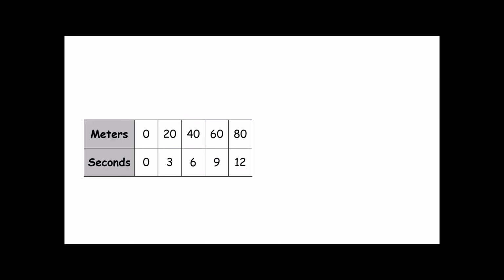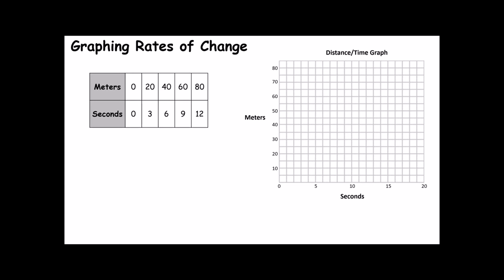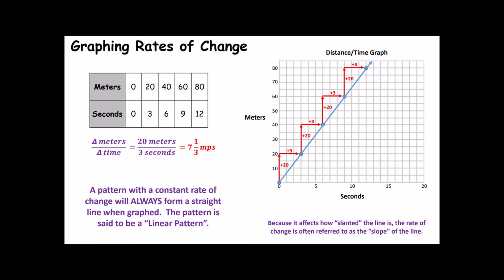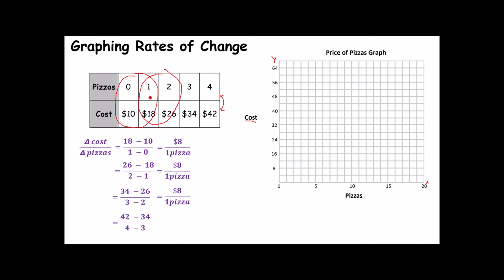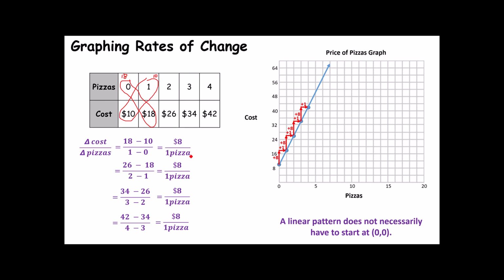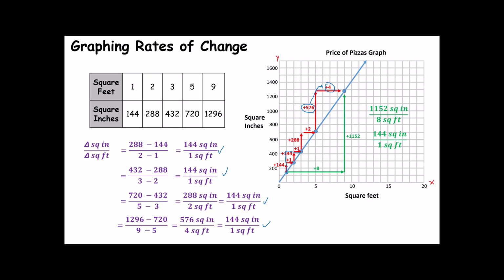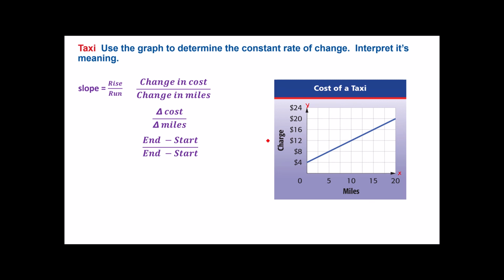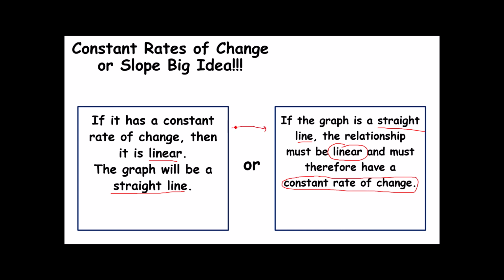Pre-Algebra -- Lesson 26 -- Constant Rates of Change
We explore rates of change that are constant and what that means in graphical form.